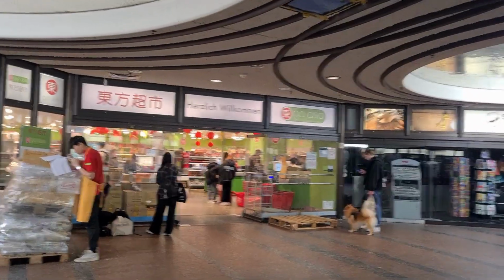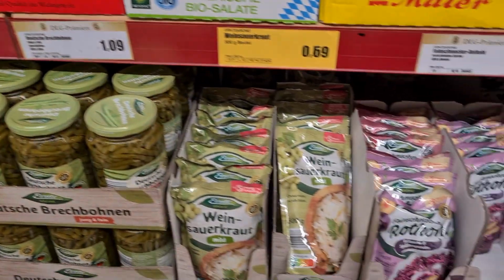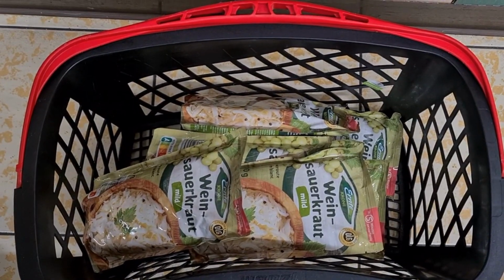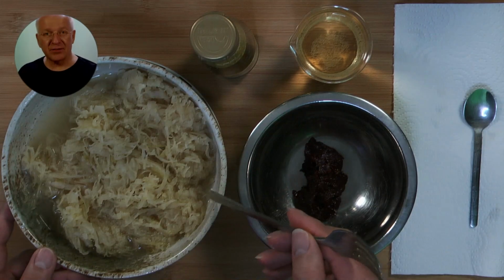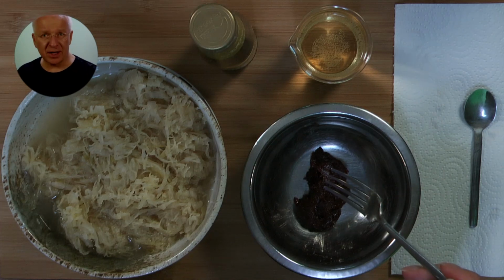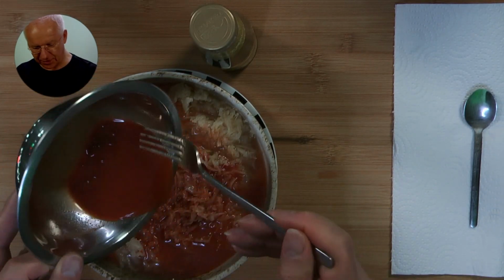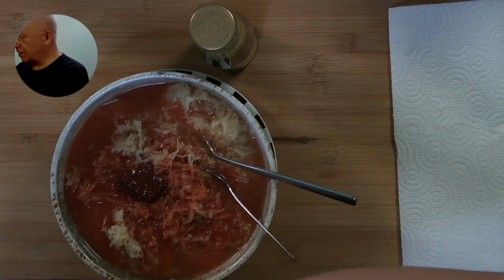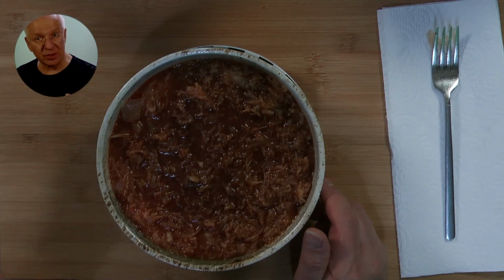Weight loss diet with sauerkraut for a better me. Unintentional ASMR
Weight loss diet with sauerkraut for a better me

I invite you to be part of our community:
You'll get all secrets and good vibes, as soon as they are published.

... and feel free to use the comment section - it is here for YOU  ;-)
While sharing your comments, you also help other viewers.

Joy, health and prosperity, these are all results of our expansion in life. And this growth is an ongoing process,
lot's of topics are involved and we have a lot to share here on 'useful habits' ;-)

My mission is to give new perspectives and inspiration, like a spark to new actions towards your desires.

Contact Matthias for private consultation:
(one-on-one meeting on vilmeet)

©️ All Copyrights for text, sound, video & pictures: Matthias Lenardt